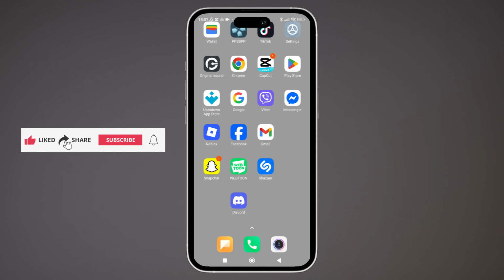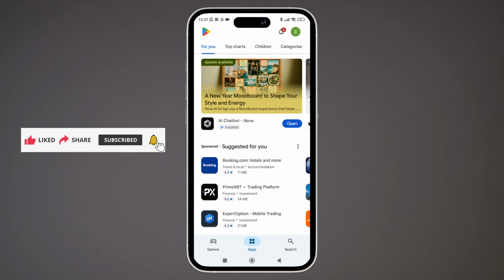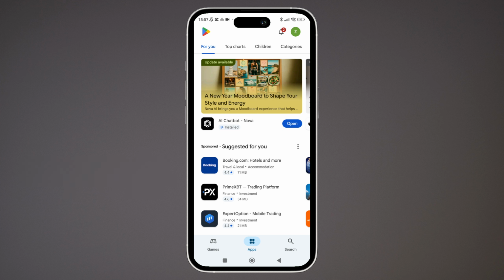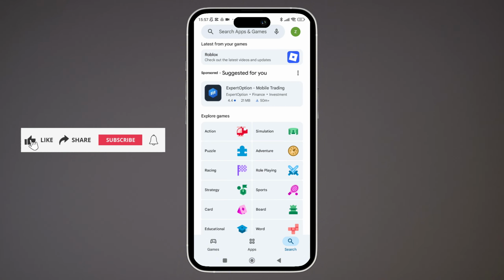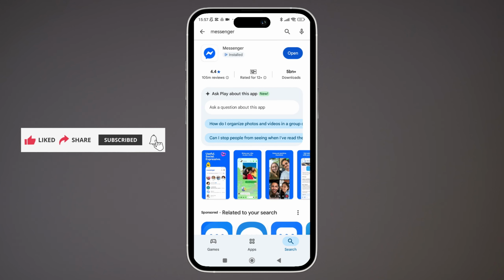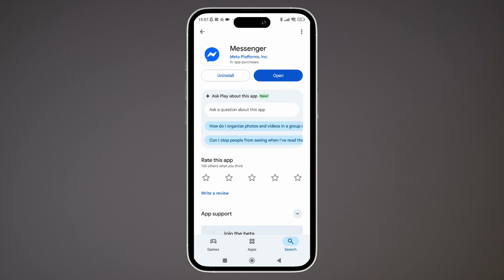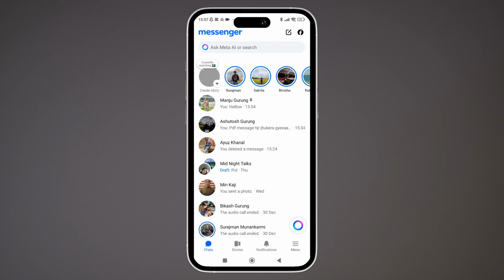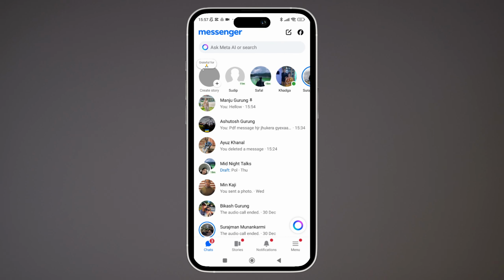How to Download and Install Messenger on Android Phone [2026]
💬📱 This step-by-step 2026 guide will show you how to download and install Messenger on Android quickly and safely.

What You’ll Learn in This Video:
✅ How to download Messenger from the Google Play Store
✅ How to install and set up Messenger on any Android phone
✅ Fix common Messenger download or installation issues
✅ Tips to use Messenger smoothly on Android in 2026

Whether you’re installing Messenger for the first time or reinstalling it on a new Android device, this tutorial makes the process simple and beginner-friendly.

📌 Chapters:
⏱ 0:00 - Introduction
⏱ 0:10 - How to Download Messenger on Android